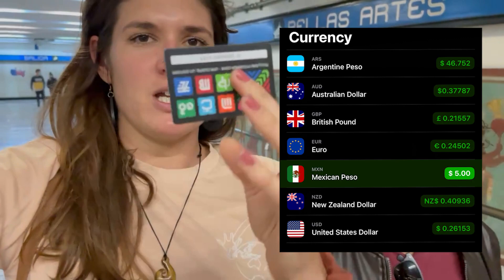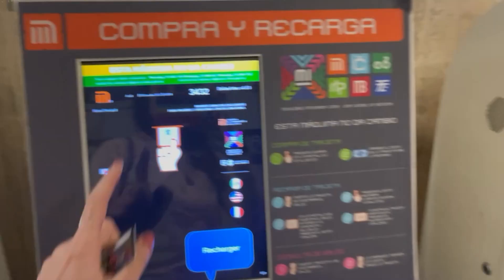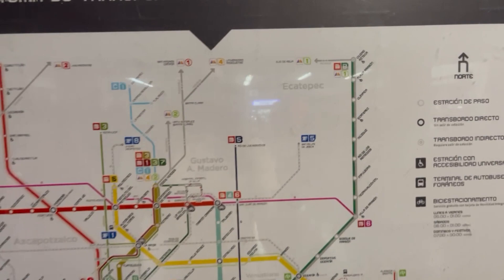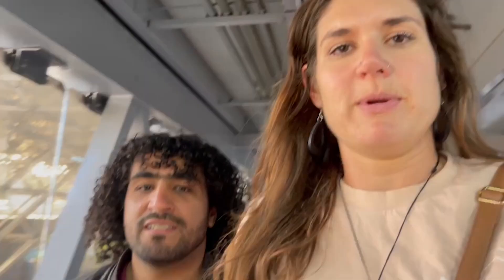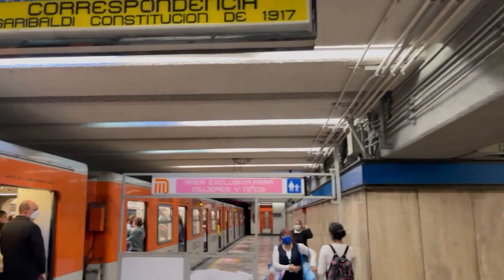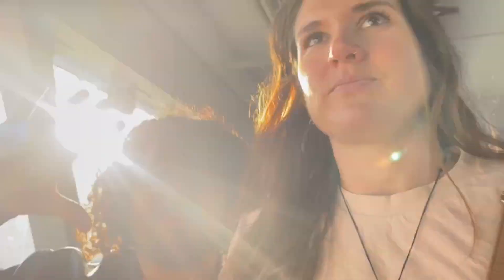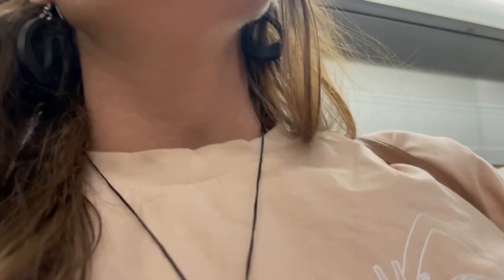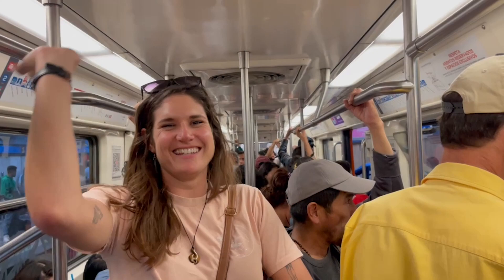Taking the metro in Mexico City 🇲🇽